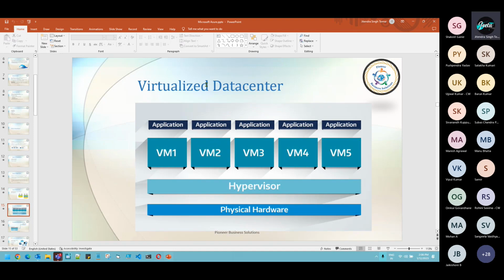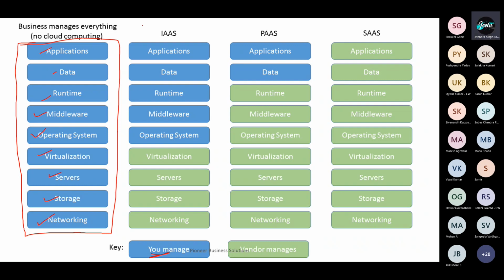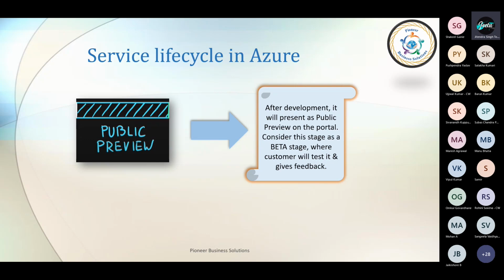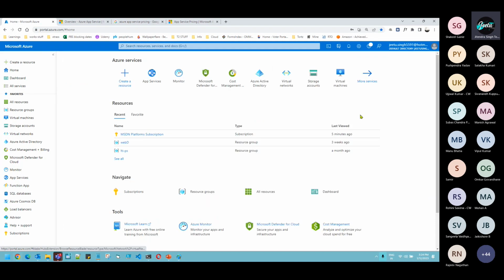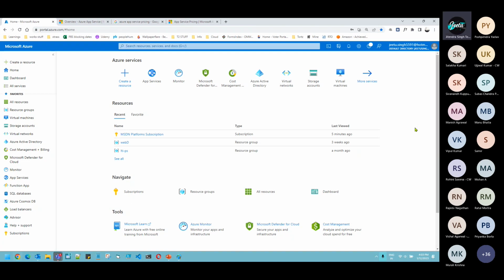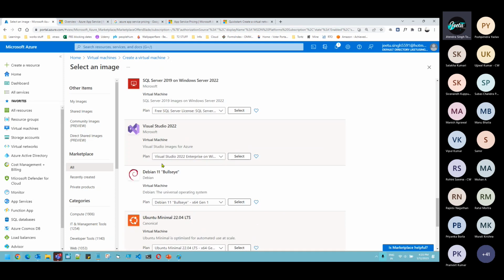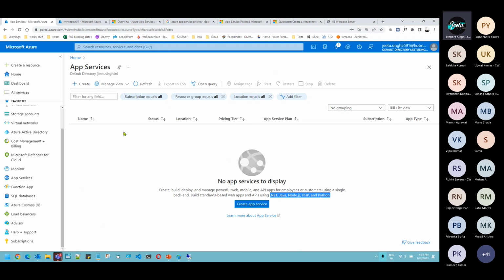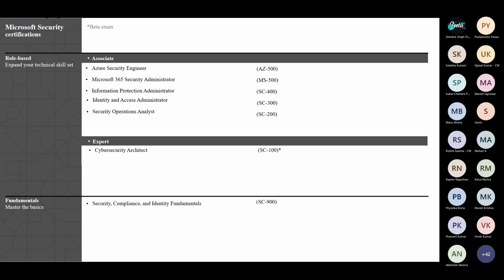AZ 900 Microsoft Azure Fundamental Session 2